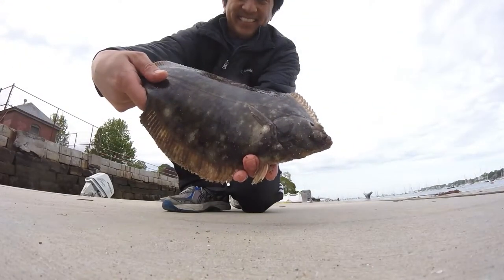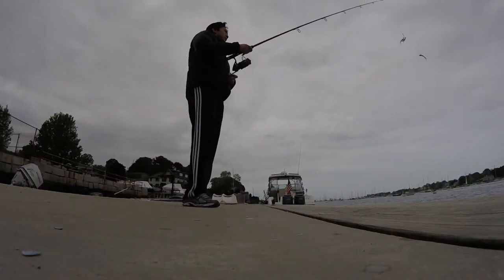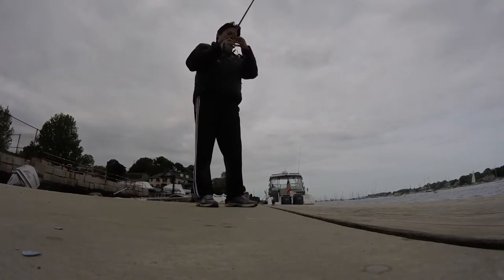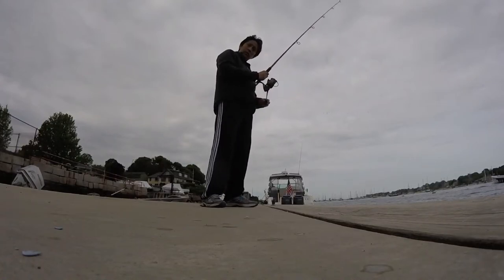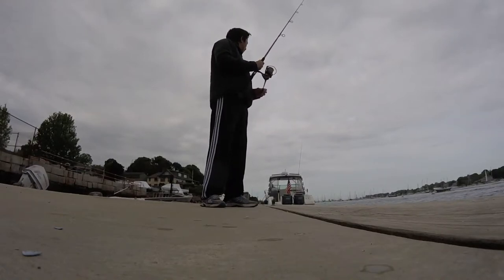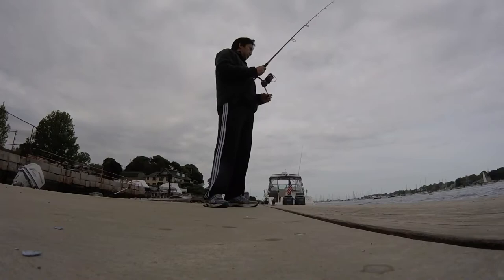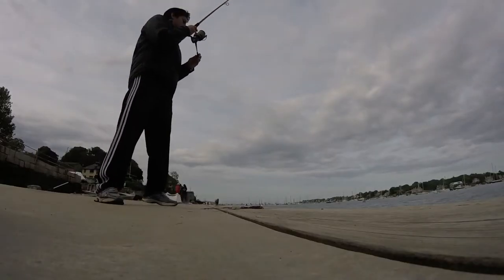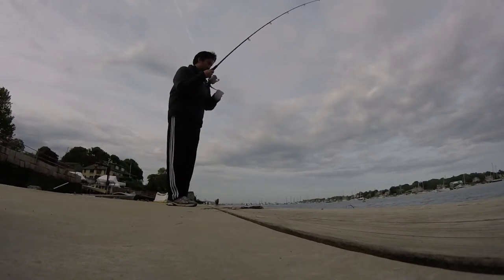How To Catch Flounder: My First Flounder!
In this video, I show you how to catch a flounder.  I caught my first flounder.  I use a rig with two berkley gulp! sandworms.  I put one on a bucktail and one on a flounder hook which is long and thin to allow a flounder's small mouth to swallow the hook.

I read that flounder are flat fish that like to camouflage themselves in the sand and attach their prey, so I cast out my rig and reel it slowly to allow the rig to float near the bottom of the ocean, without catching on seaweed.  As I reel it in, I jig quickly up and down.  The bucktail will hopefully attract attention and then the flounder should attack the worms.  Once you feel a nibble, wait a few seconds for the fish to swallow the long hook and then set it.

This fish measured 13 inches and was a winter flounder.  The minimum of winter flounder is 12 inches in Massachusetts this year.  For summer flounder, it is 17.  A winter flounder has its two eyes on its right cheek while a summer flounder has its two eyes on its left cheek.

Location: Marblehead Harbor, Boston, MA
Rod: Ugly Stick, Shakespeare
Reel: Penn Battle II reel
Bait: Live Mackerel